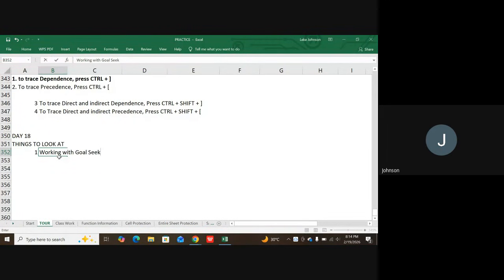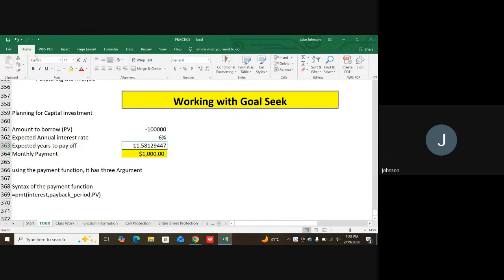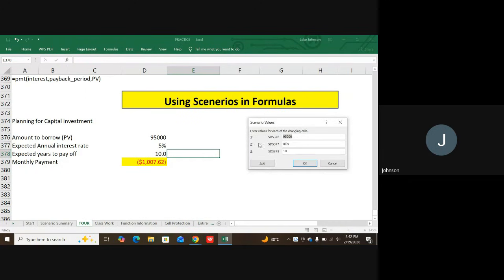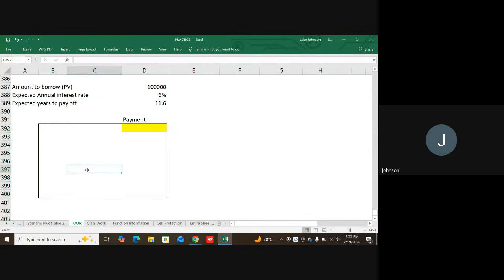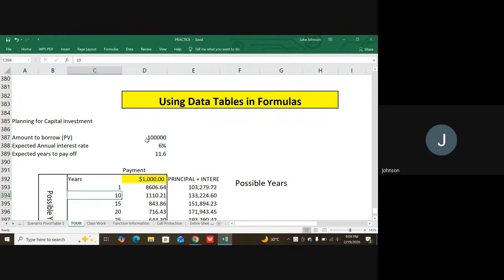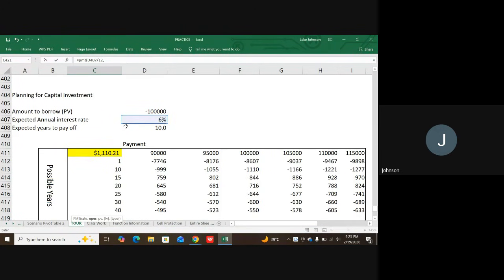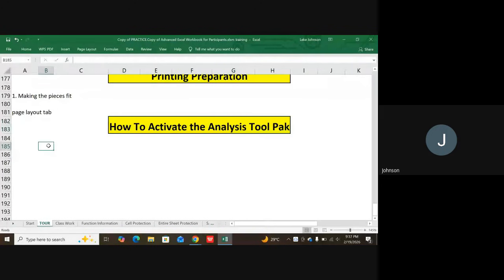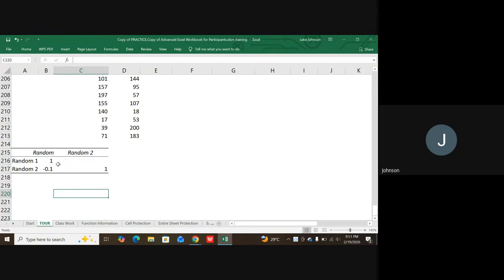Excel What-If Analysis: Goal Seek, Scenarios, Data Tables & Analysis ToolPak | Day 18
Welcome to Day 18 of the Excel 30 Days Challenge 🎯

In today’s powerful Excel tutorial, we dive deep into Excel What-If Analysis tools and explore how to use Goal Seek, Scenario Manager, Data Tables, and the Analysis ToolPak to make smarter, data-driven decisions.

If you want to stop guessing and start analyzing your numbers like a professional, this lesson is for you.

🚀 What You’ll Learn in This Video:

✅ How to use Goal Seek in Excel to find target values automatically
✅ How to create and manage multiple scenarios using Scenario Manager
✅ How to build One-Variable and Two-Variable Data Tables
✅ How to enable and use the Excel Analysis ToolPak
✅ How to perform powerful What-If financial and business analysis
✅ Practical real-world examples you can apply immediately

🔎 Why Excel What-If Analysis Is Important

Excel What-If Analysis tools allow you to:

Forecast profits

Analyze loan repayments

Test different pricing models

Perform break-even analysis

Compare multiple financial scenarios

Whether you are a student, accountant, business owner, financial analyst, or job seeker preparing for interviews, mastering these Excel tools will give you a competitive advantage.

Automatically calculates the input value needed to reach a specific result.

🔹 Scenario Manager

Compare multiple sets of assumptions without changing your original data.

🔹 Data Tables (One-Variable & Two-Variable)

Analyze how changes in inputs affect outputs instantly.

🔹 Analysis ToolPak

Unlock advanced Excel statistical and financial analysis features.

💼 Who This Video Is For:

✔ Excel beginners
✔ Intermediate Excel users
✔ Accountants
✔ Financial analysts
✔ Business owners
✔ Students preparing for Excel interviews
✔ Anyone learning Excel step by step

This video is part of the Excel 30 Days Challenge, where we are mastering Excel from beginner to advanced level.

If you missed previous lessons, make sure you check the playlist and follow along daily.

🔔 Don’t Forget To:

📌 Share with someone learning Excel

📈 Keywords (Naturally Integrated for SEO)

Excel What-If Analysis
Goal Seek tutorial
Scenario Manager Excel
Excel Data Tables tutorial
Excel Analysis ToolPak
Financial modeling in Excel
Excel business analysis
Excel for beginners
Excel advanced tools
Excel 30 days challenge

By the end of this tutorial, you’ll confidently use Excel What-If Analysis tools to analyze data, forecast outcomes, and make smarter financial decisions.

Let’s master Excel together 💪

Timestamps
00:00 Intro